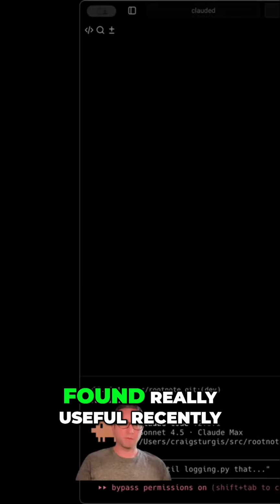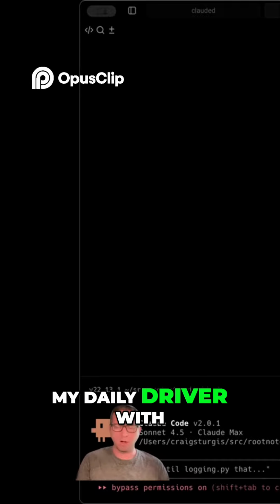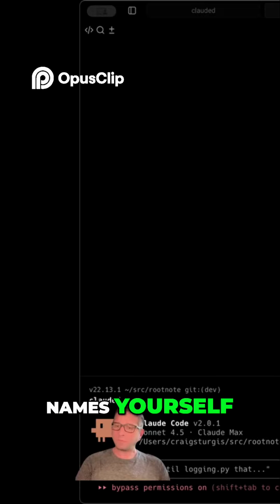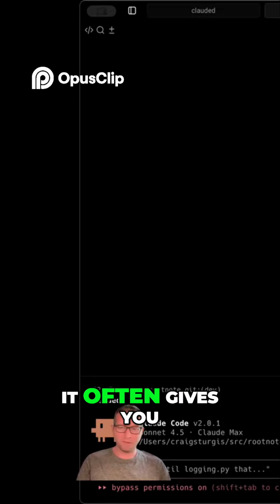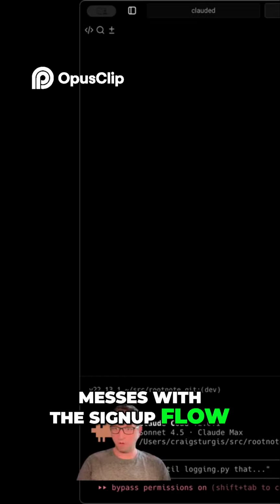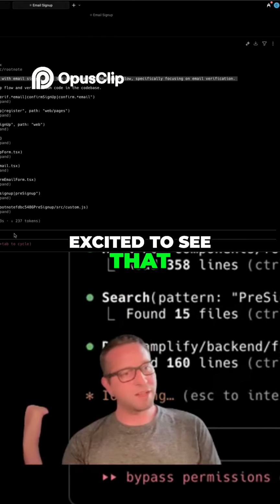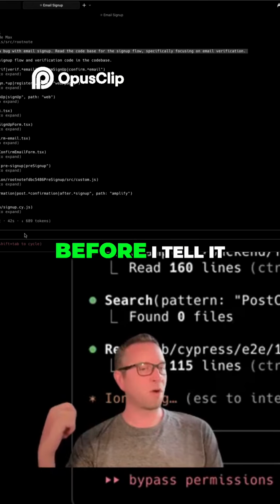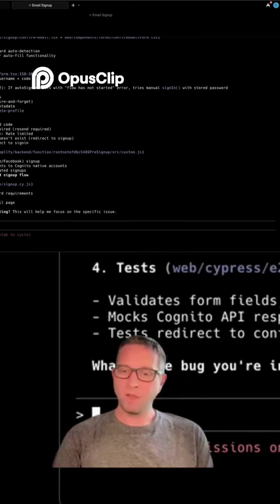Claude Code - Get Better Results by having it read first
Having Claude code or codex cli read the part of the codebase you're about to change can give you better results